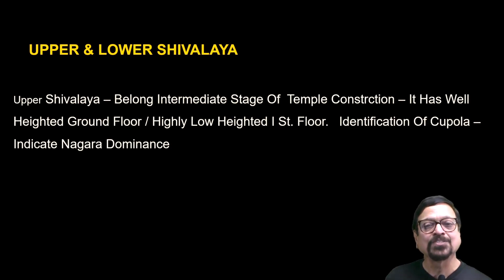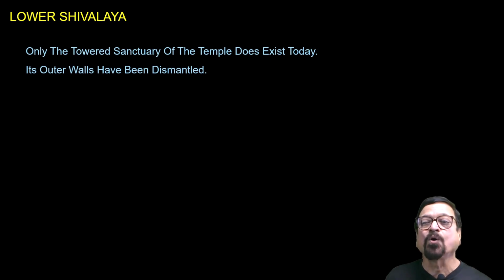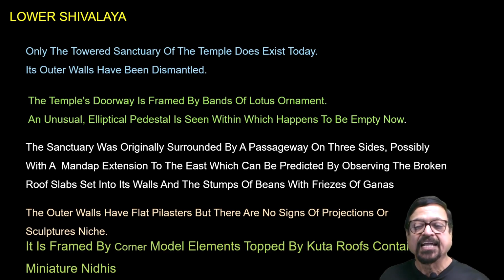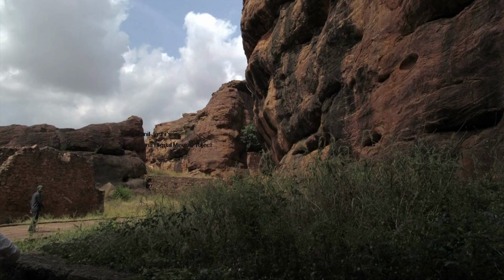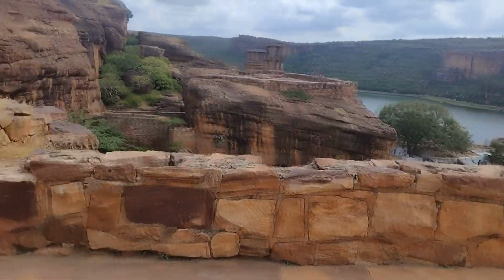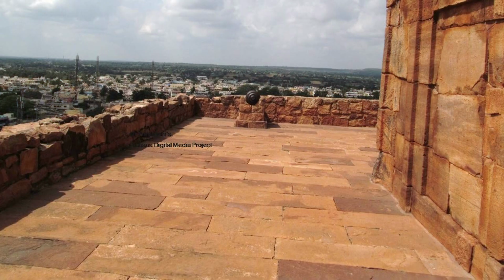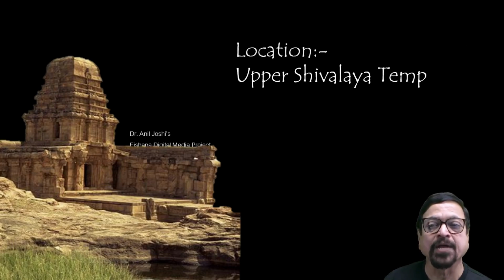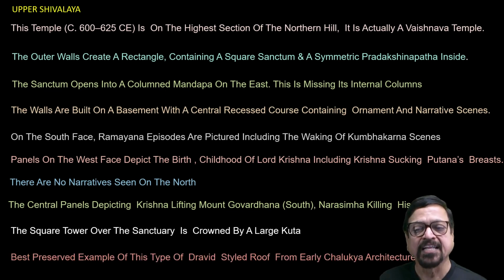UPPER & LOWER SHIVALAYA TEMPLES - BADAMI ( KARNATAKA ) - BY DR. ANIL JOSHI.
THIS VIDEO  IS MADE BY DR. ANIL JOSHI , FOR THE ICONOGRAPHY & TEMPLE  ARCHITECTURE PERSPECTIVE SERIES.  THE LOCATION IS UPPER & LOWER SHIVALAYA TEMPLES - BADAMI ( KARNATAKA ). THESE HINDU  TEMPLES REFERS TO 6 TO 08 CENTURY. THEY ILUSTRATE EARLY CHALUKYA STYLE AND WELL PRESERVED DRAVIDIAN HINDU ARCHITECTURE. THESE ARE CLOSE TO BADAMI CAVES. TO WATCH, MORE  VIDEOS COVERING  SUCH & MANY OTHER TOPICS RELATED TO INDIAN ART / CULTURE /  TEMPLES / MONUMENTS / ICONOGRAPHY  ETC. - DO VISIT TO OUR CHANNEL.